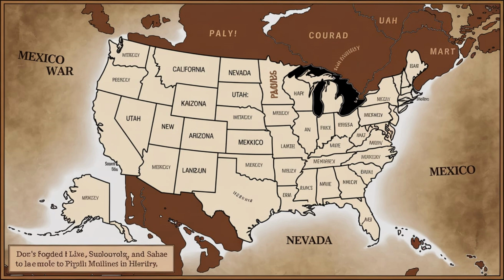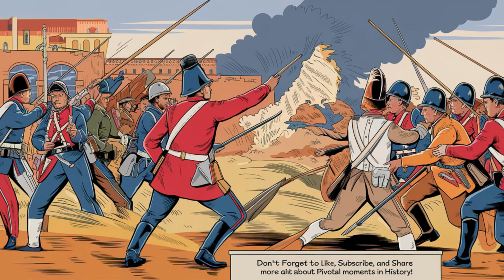The Mexican-American War: A Struggle for Expansion and Legacy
This story recounts the Mexican-American War (1846–1848), sparked by U.S. expansionism and Mexico’s instability. It follows key battles, from Texas and California to Mexico City, highlighting figures like Santa Anna and General Winfield Scott. The war ended with the Treaty of Guadalupe Hidalgo, ceding vast Mexican territories to the U.S. for $15 million, reshaping North America and leaving a legacy of division and expansion.